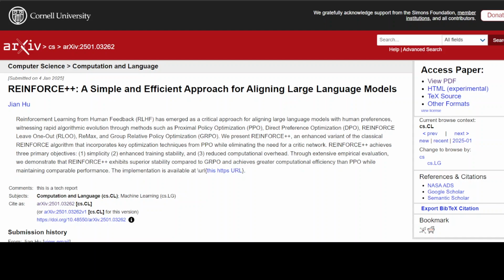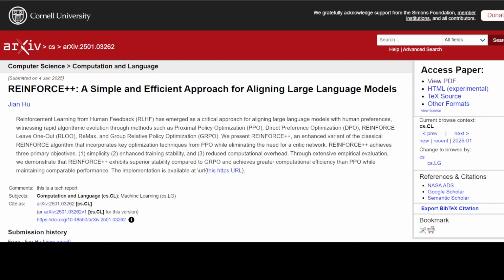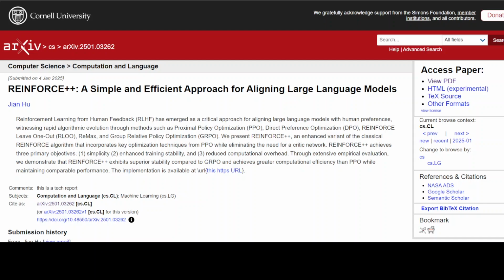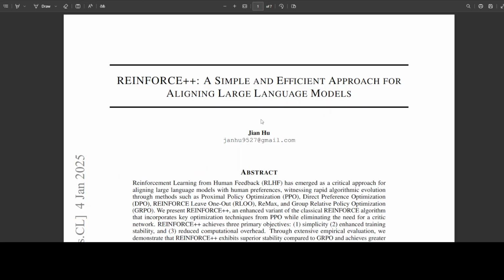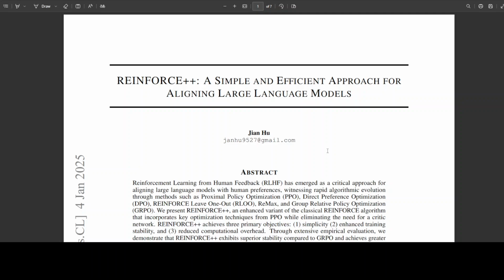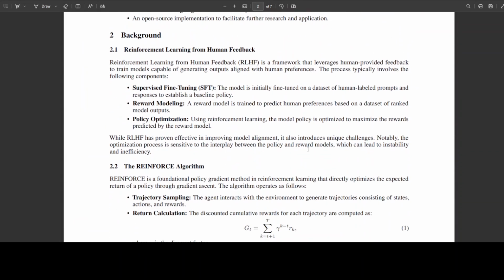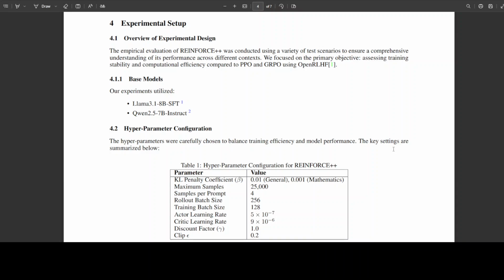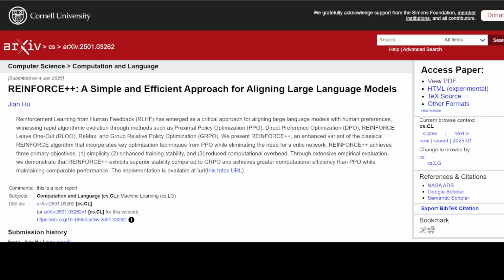REINFORCE++ - A Simple and Efficient Approach for Aligning LLMs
This video explains REINFORCE++ which an improvement to the classical REINFORCE that integrates PPO-inspired techniques to achieve simpler, more stable, and efficient RLHF.